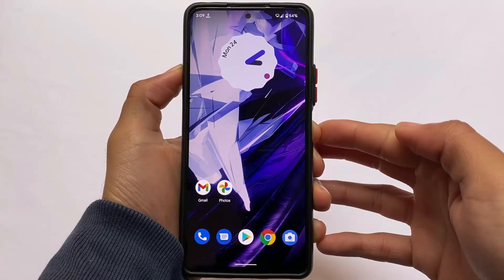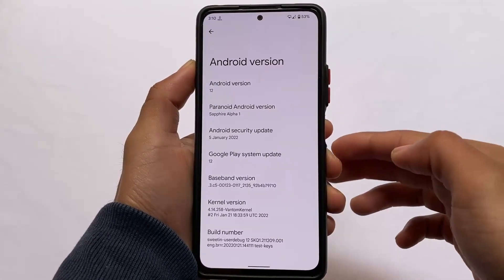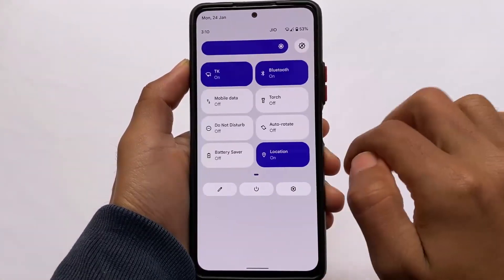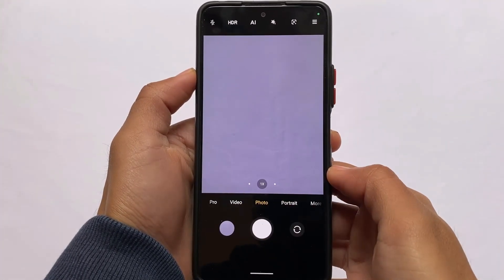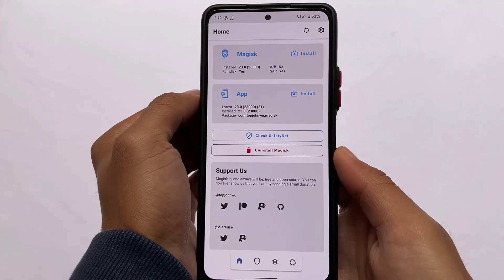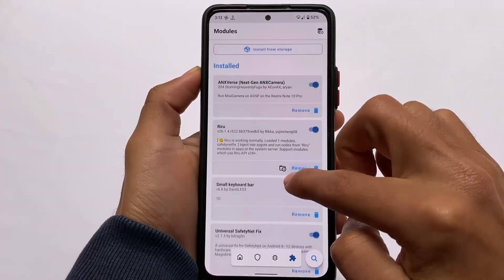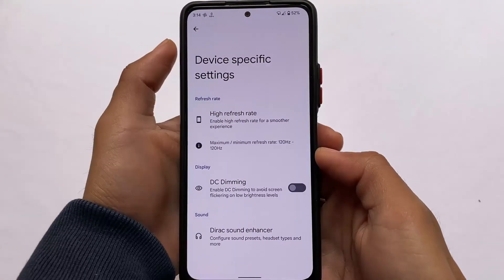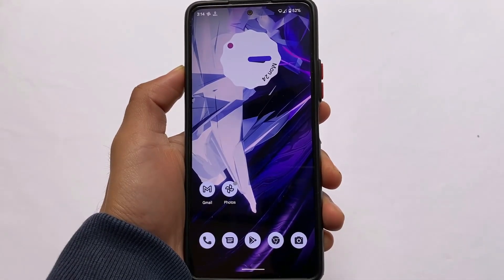Paranoid ANDROID - ANDROID 12 | CAF ROM Great Smoothness ❤️❤️ | Redmi Note 10 Pro/Max | Tech Karan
Hey guys, What's Up? Everything is good I Hope. In this video, I'm gonna show you " Paranoid ANDROID - ANDROID 12 | CAF ROM Great Smoothness | Redmi Note 10 Pro/Max | Tech Karan ". Make Sure to watch this video till the end to understand everything.